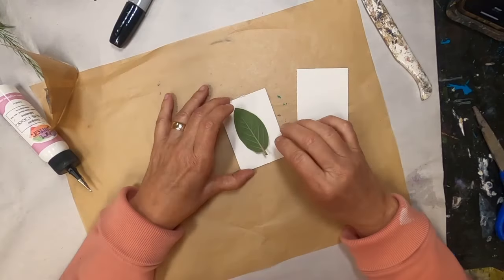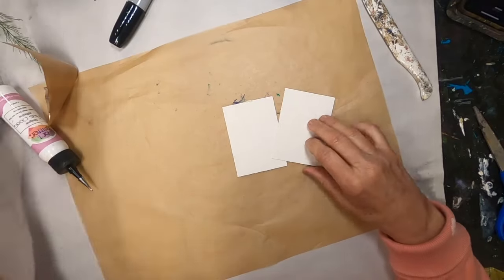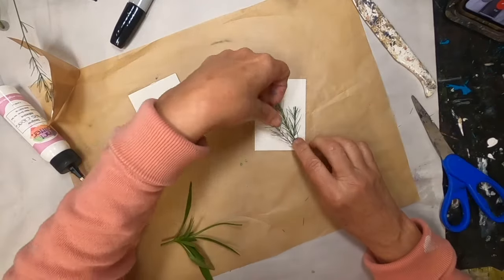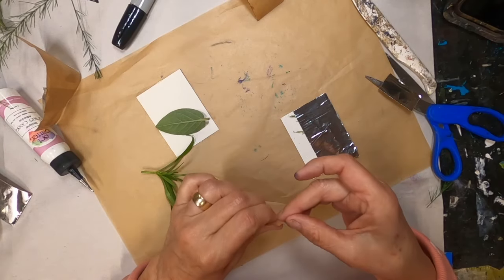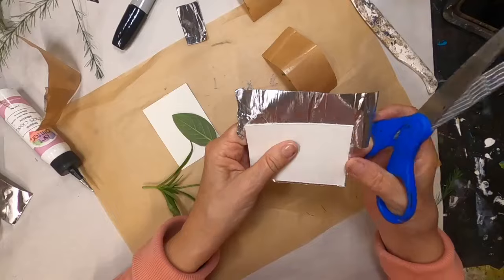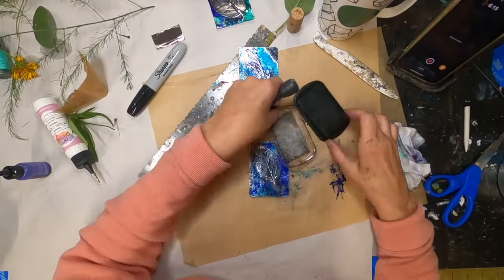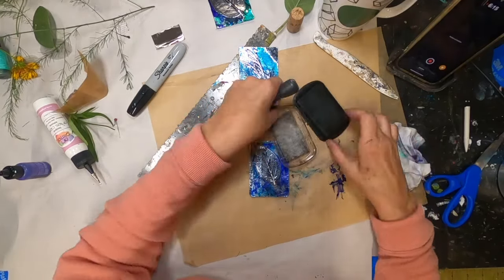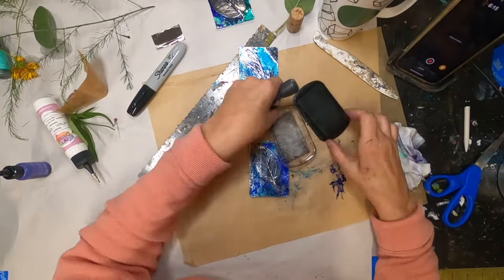Artist Trading Card (ATC) from HVAC tape, herbs and Alcohol Ink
Creating an Artist Trading Card (ATC) using HVAC tape and herbs combines industrial materials with organic elements, resulting in a unique and tactile piece of art.  Watch this video for step by step directions on how to develop your own.

Making an Artist Trading Card with HVAC tape and herbs is a fun and creative way to blend industrial and natural materials. This project not only allows for artistic expression but also provides a unique sensory experience with the contrasting textures of the tape and herbs. Enjoy the process and let your creativity flourish!

Facebook Page:  Two Old Crows | Facebook
Facebook Group:  Two Old Crows Mixed Media | Facebook

00:00 Introduction
00:39 Supplies Needed
02:12 Apply the HVAC TAPE
04:54 Burnish with Cork
05:33 Defining the Herbs
06:50 Adding Alcohol Ink
11:21 Different Configuration for ATC
15:57 Utilizing the Sanding Block and Stamping
21:22 Finished ATCs